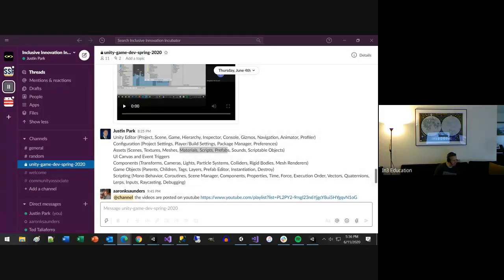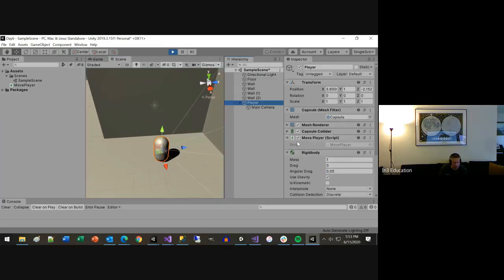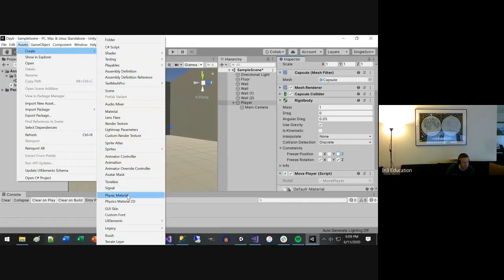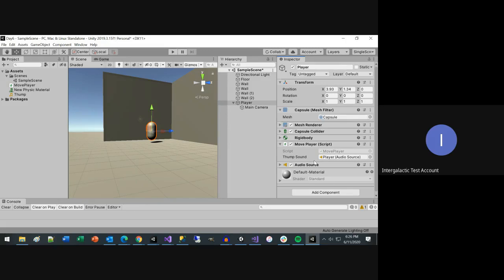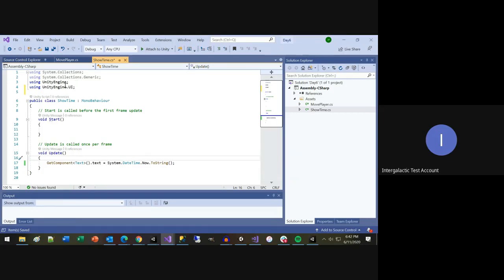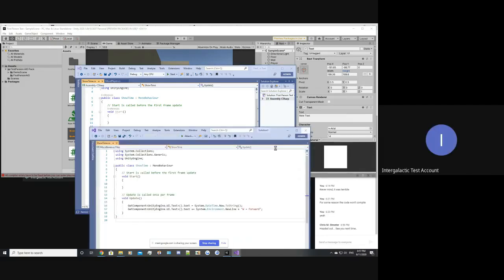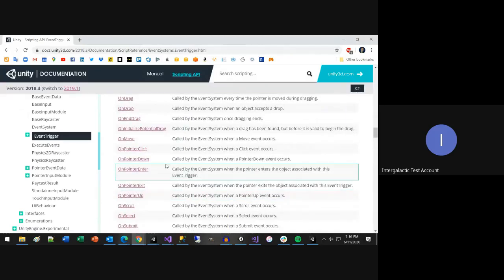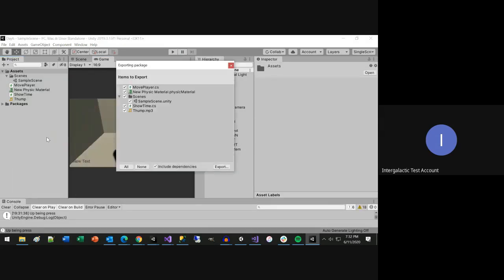Intro To Unity Course - Livestream Recording 06 11 2020